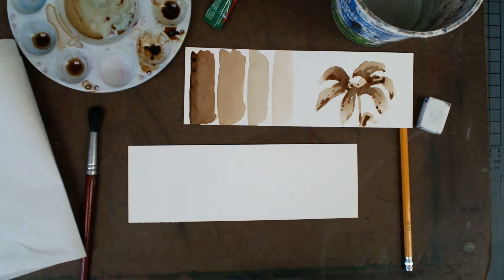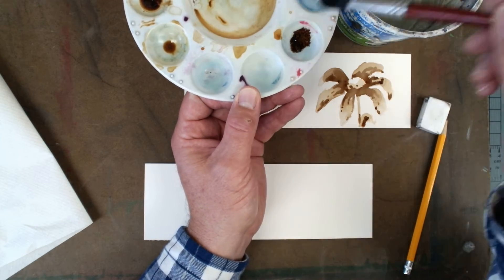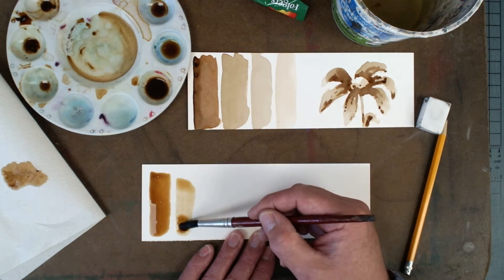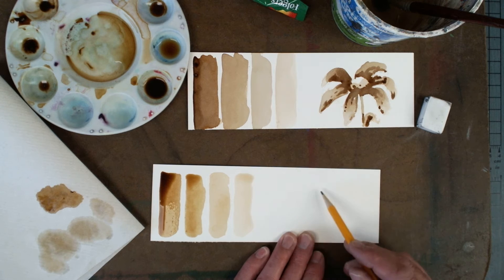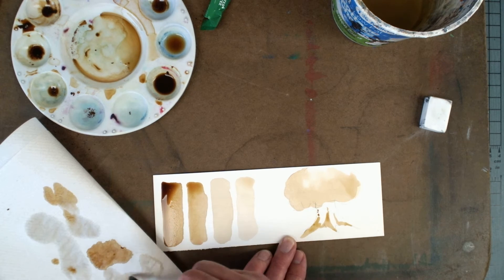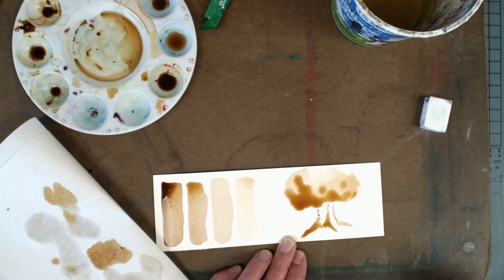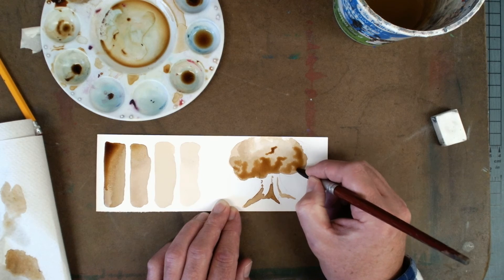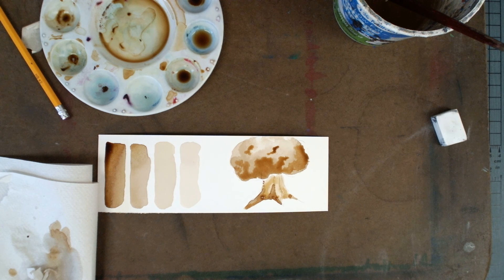Senior Art: Coffee Painting Practice